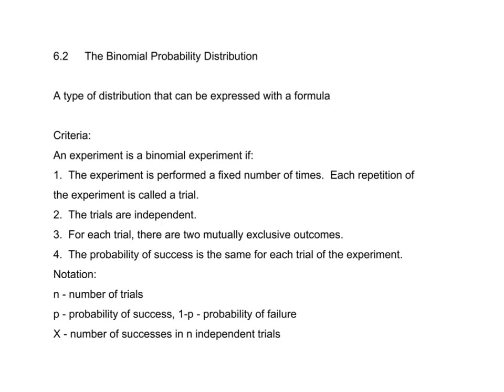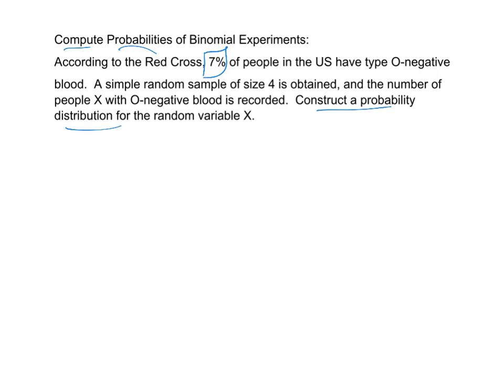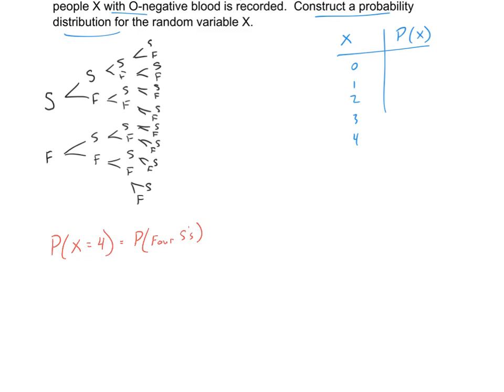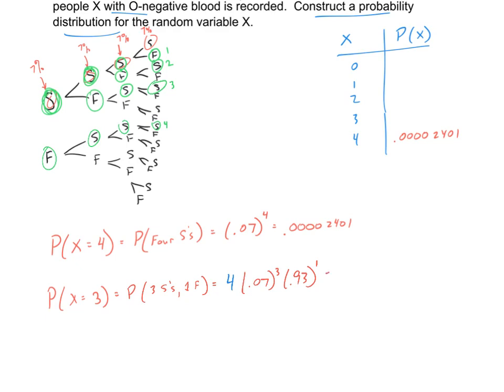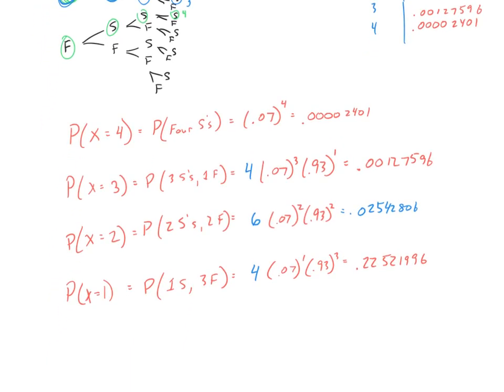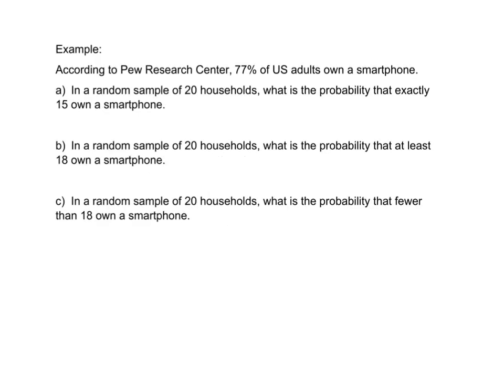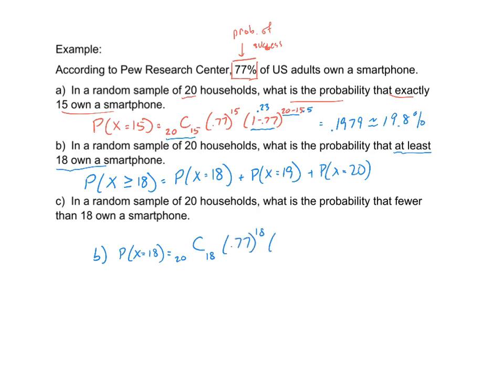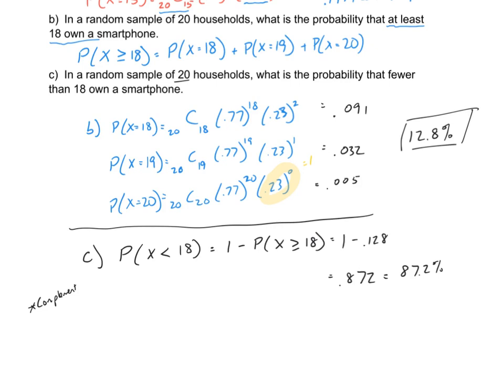6.2 - The Binomial Probability Distribution